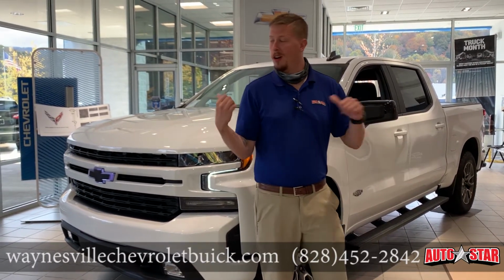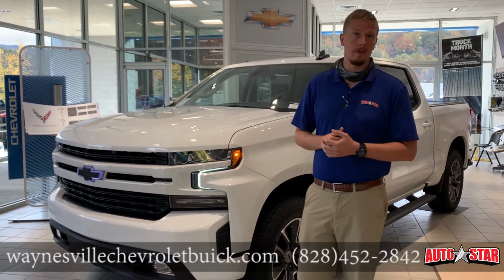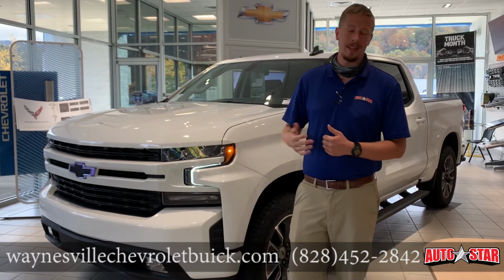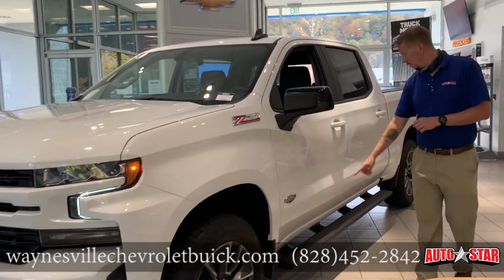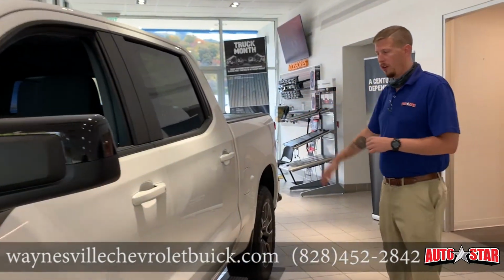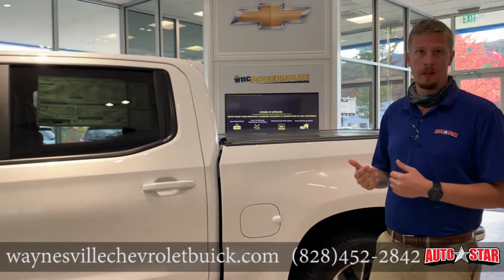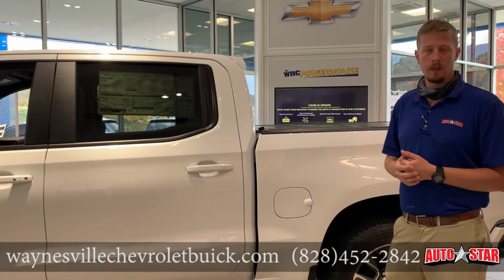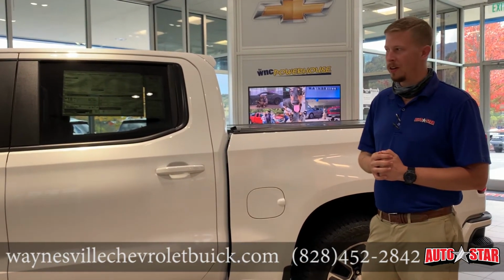2020 Chevrolet Silverado 1500 RST 4WD Forceman Edition - Waynesville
This special edition comes with Patriot Foundation Forceman badging, low profile black assist steps, illuminated black bowtie front emblem, black Silverado RST emblems, Patriot Foundation tailgate lettering, hard folding or hard rolling bed cover by REV, blade LED tailgate light bar by Putco, Forceman key fob dog tag, and a Forceman new car care kit by Adam’s Polishes.
Most importantly, proceeds from each Forceman Special Edition package go to the Patriot Foundation, which provides scholarships to children of members of the military who have been killed, wounded, or become seriously ill or injured while serving our nation.